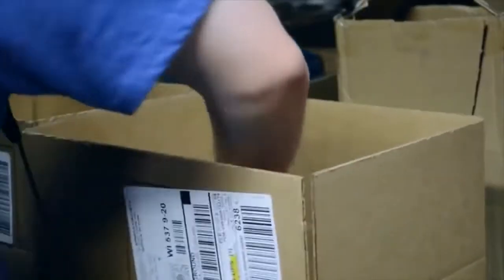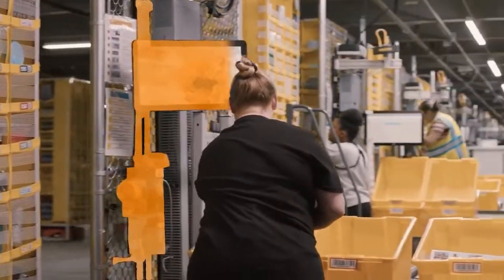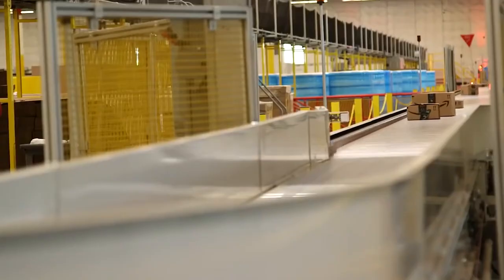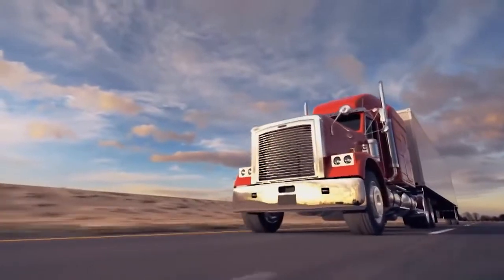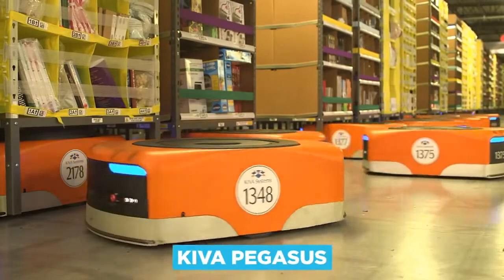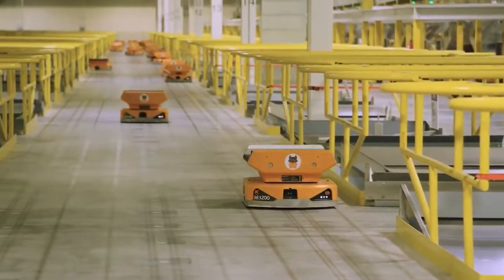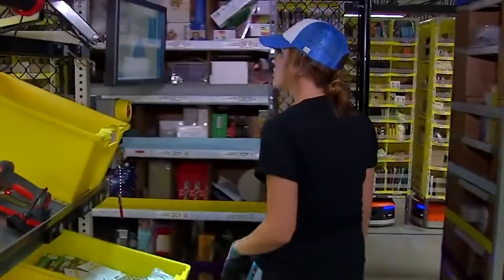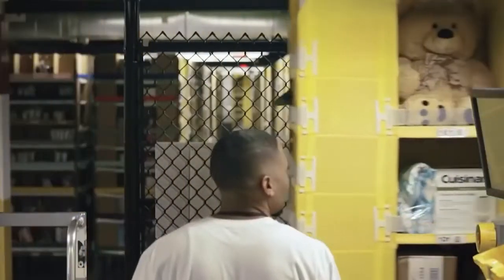Inside Amazon's Smart Warehouse